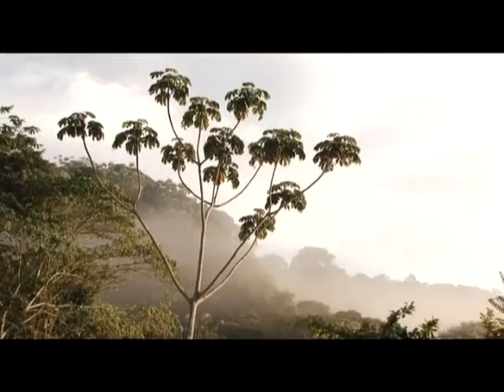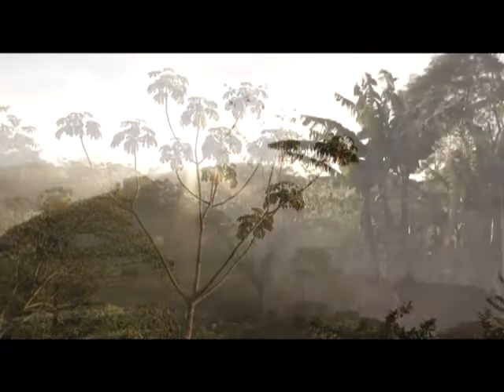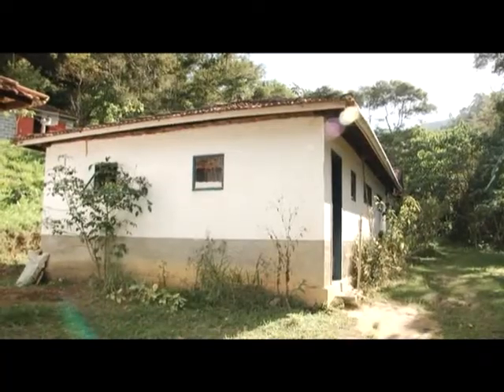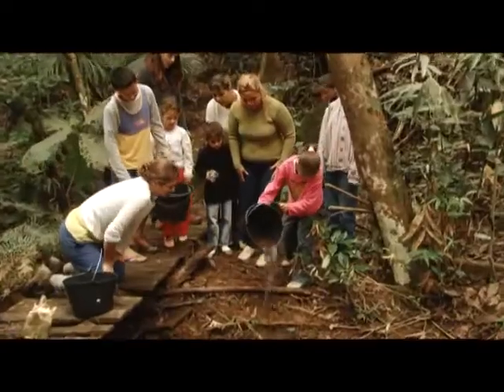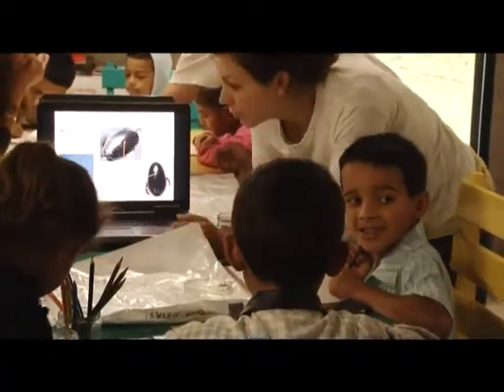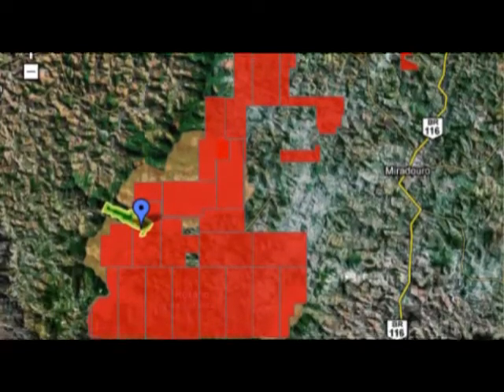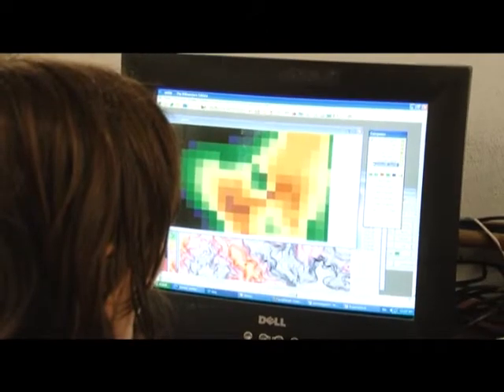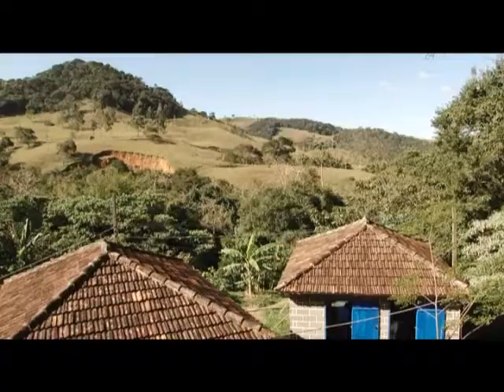Researching Ecosystems 1/5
Iracambi, doing its part 1/5
The Research Center